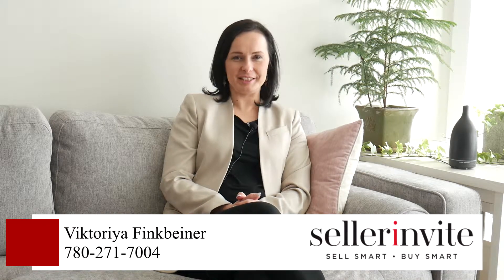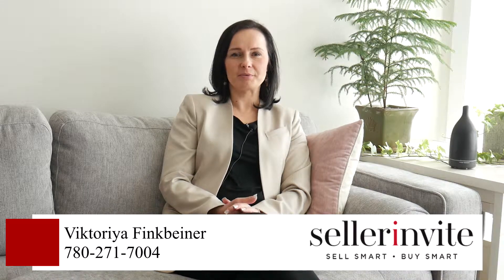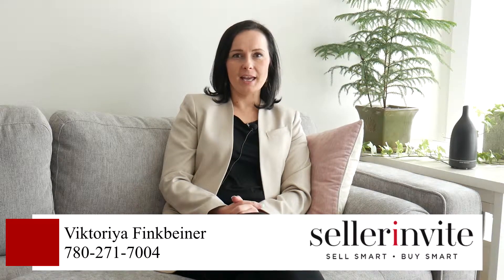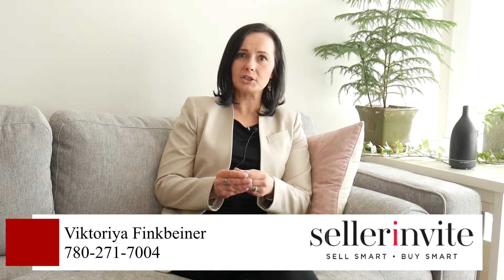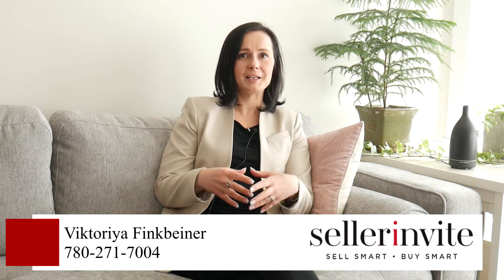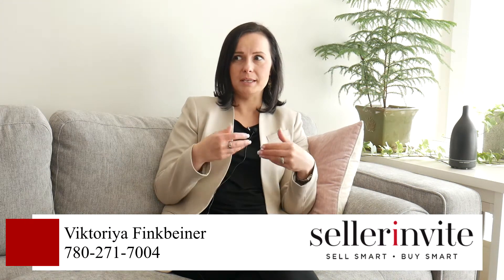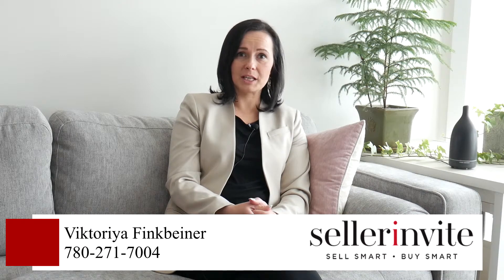Real Estate Tips for Sellers #1 - VIKTORIYA FINKBEINER, REALTOR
This is my first quick tip for the sellers! I believe there isn't enough emphasis put on the documents the sellers should be obtaining prior to selling their homes (Real property reports, compliance letters, permits etc.). It is their obligation to show the buyers that the home will be safe and sound and that they won't have to deal with unexpected issues that should have been fixed.